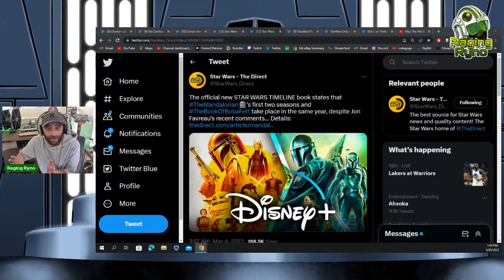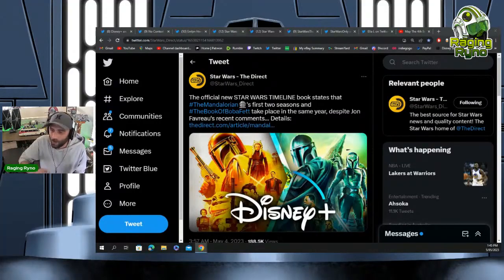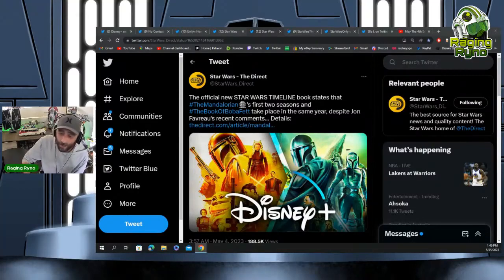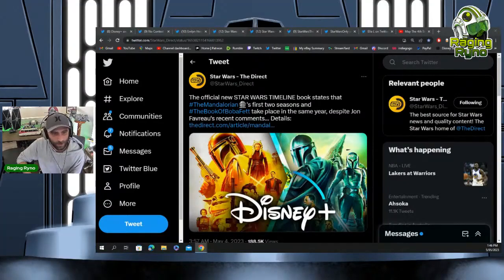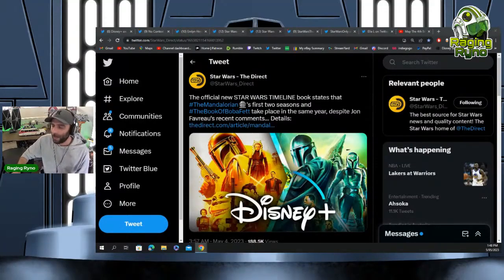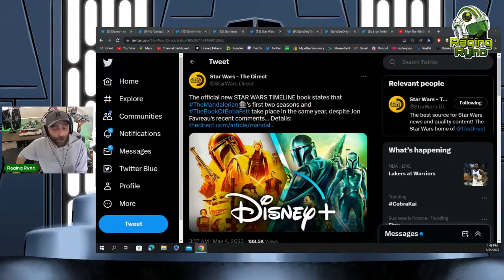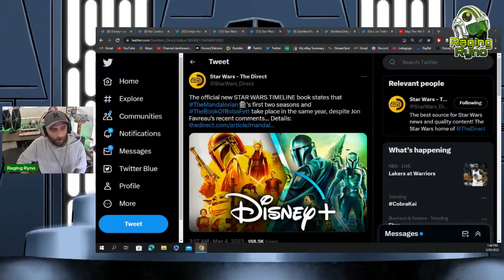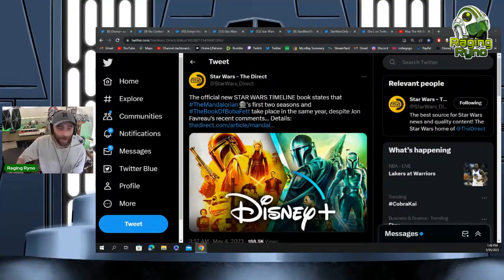Jon Favreau LIED About The Mandalorian Timeline - Disney Star Wars Continuity Is Broken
Disney Lucasfilm has no idea what they're doing!